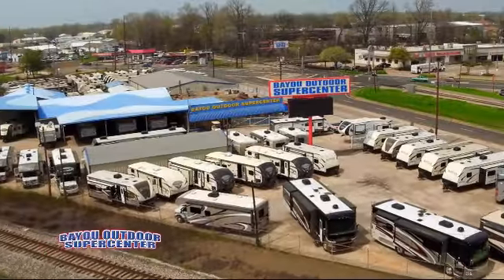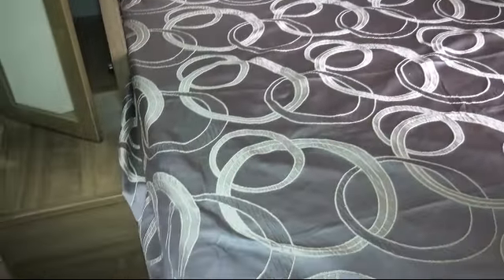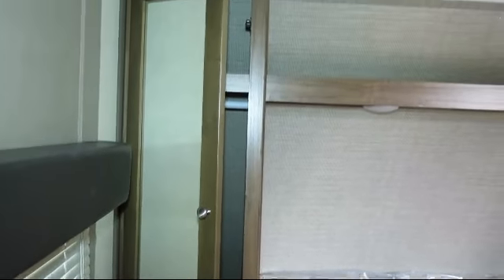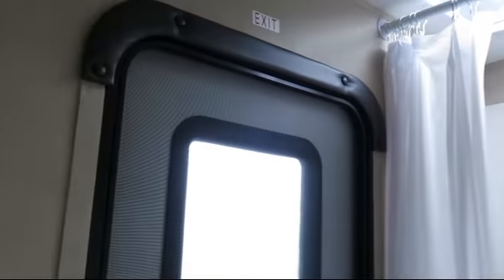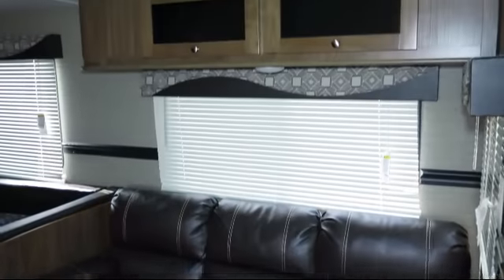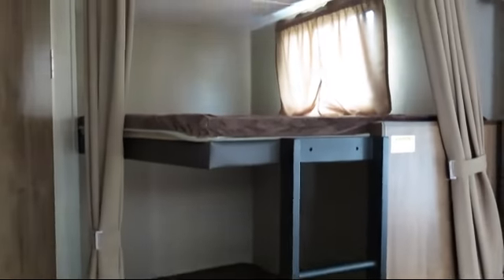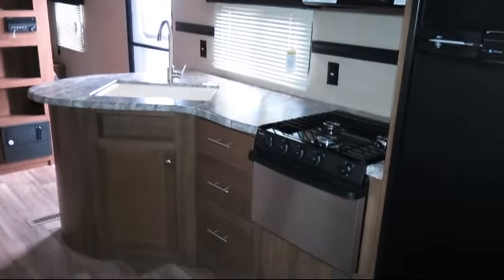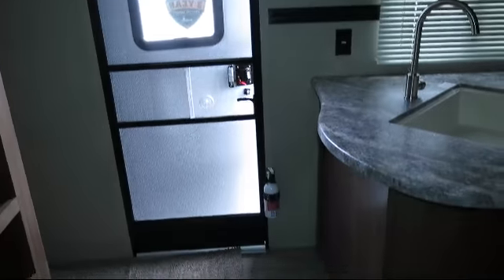2018 Dutchmen Aspen Trail 2810BHS Travel Trailer For Sale In Bossier Near Shreveport, Louisiana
2018 Dutchmen Aspen Trail 2810bhs Stock Number: 19555 Vin:19555

Bayou Outdoor
1800 Barksdale Blvd.